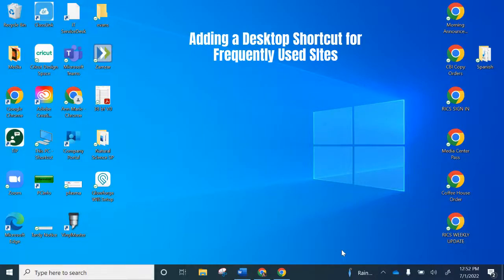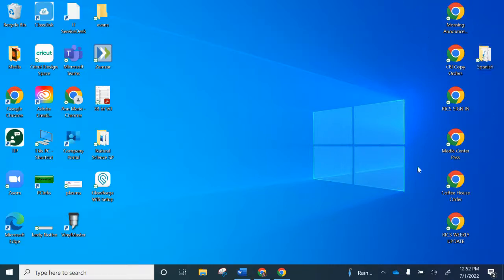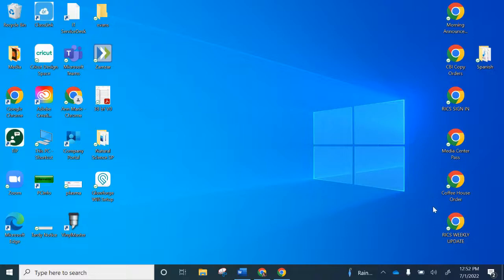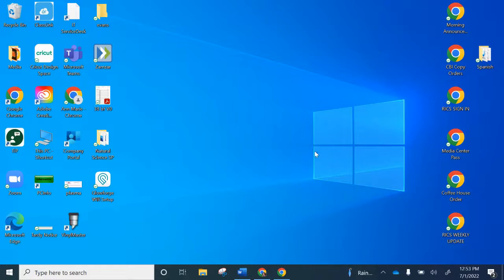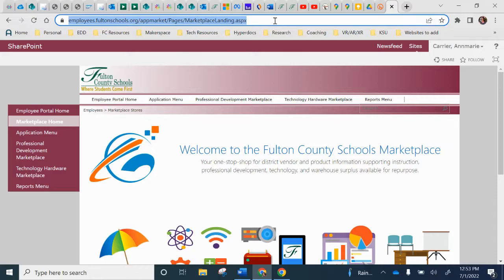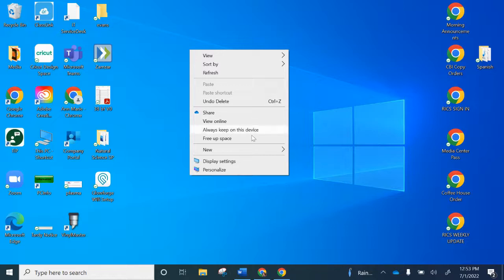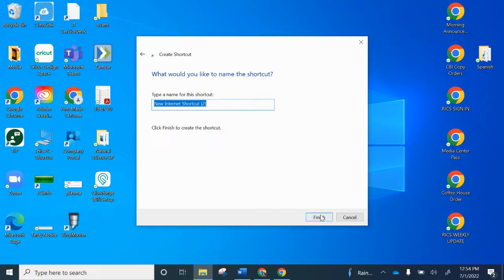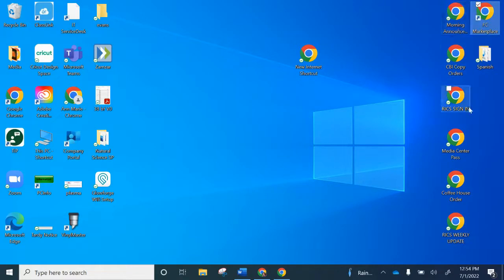How to Create Windows Desktop Shortcuts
Quick overview to demonstrate how to easily add website shortcuts to your desktop for ease of access & efficiency in your work (shortcuts do not cause system slowdown like active files stored on your desktop - use this method to link to cloud based files instead of storing data in this location).